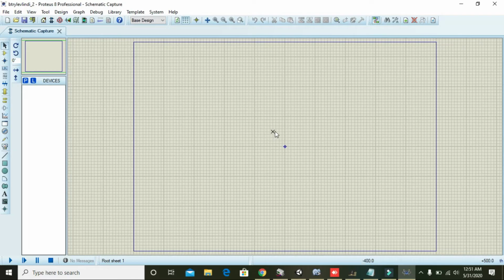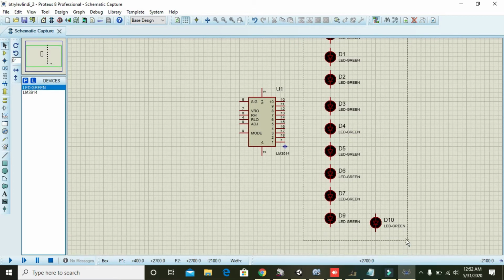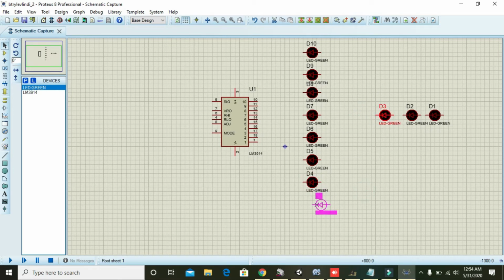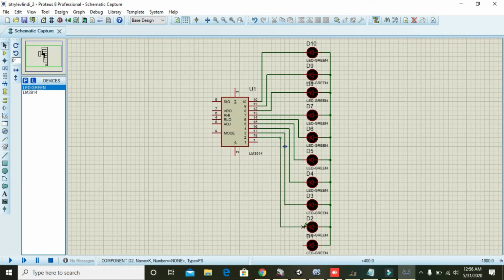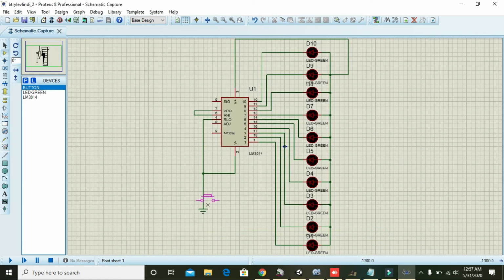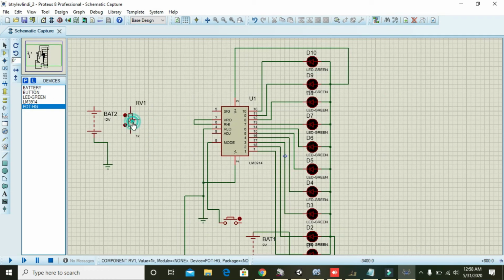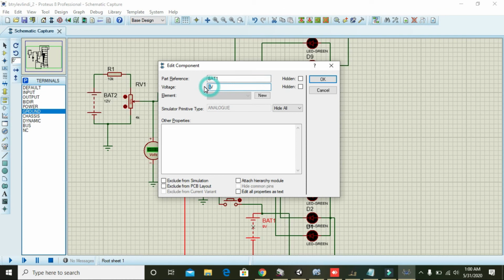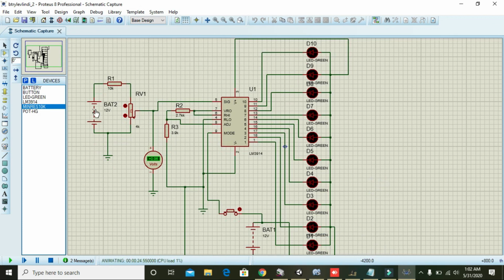Battery level indicator circuit in proteus | 12V battery monitoring circuit simulation in proteus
In this video tutorial you will learn how to make a battery level indicator in proteus. Battery is of 12Volts and can be of any type. It can be lead acid battery, LIPO or Lithium ion. The circuit will correctly monitor the voltages level of battery. You can adjust the values of voltage divider circuit to get any value of your own choice. Below is the link of proteus file.
12V battery level monitoring circuit
lead acid battery monitoring circuit in proteus
Lipo battery 12V monitoring circuit in proteus
Li ion battery monitoring circuit simulation
simulation of 12V battery indicator in proteus
battery monitoring circuit using lm3914 IC
battery monitoring circuit simulation in proteus using dot bar display driver ie lm3914
Voltage level monitoring circuit of battery
best circuit simulation for battery voltage